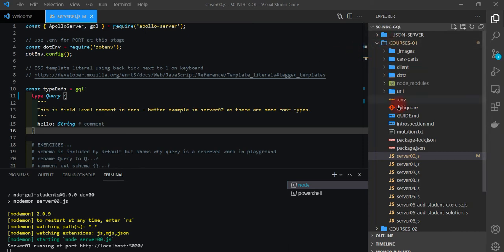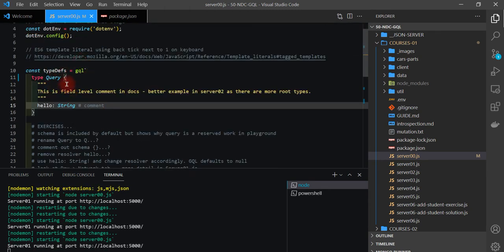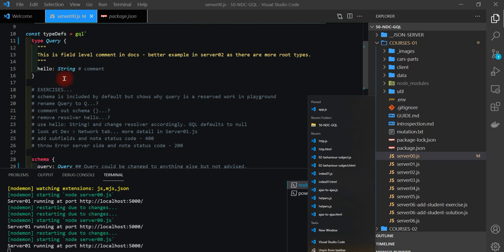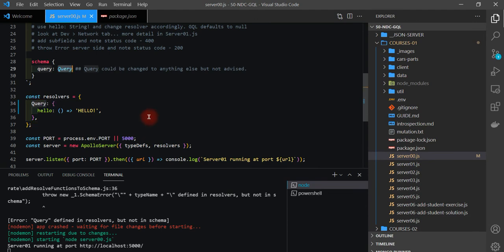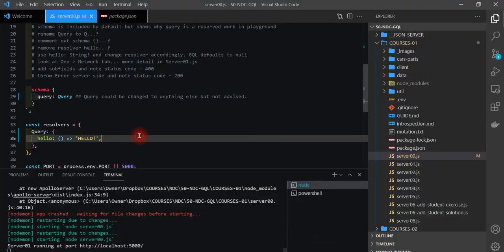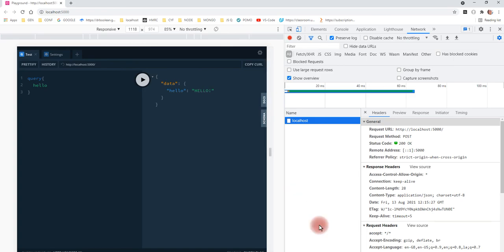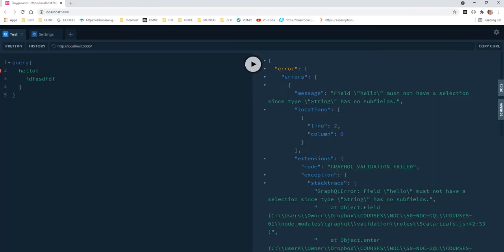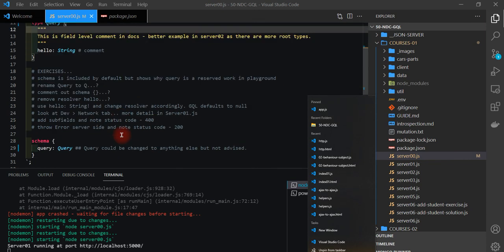Support videos for workshop on Server Side GraphQL.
00 COURSES -01-SERVER00

I posted some videos to provide after workshop support for attendees.